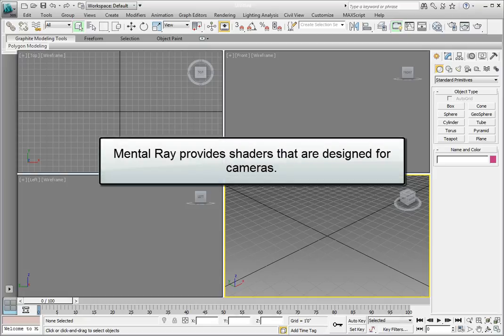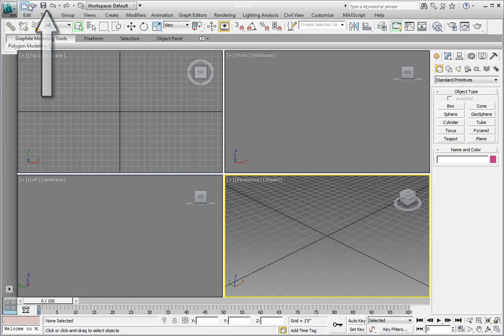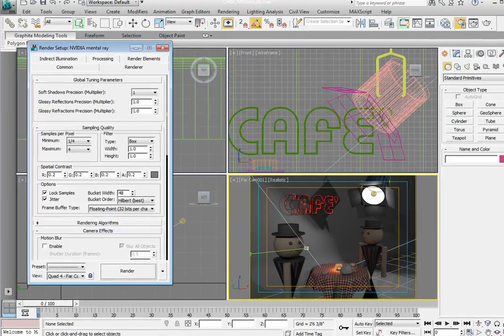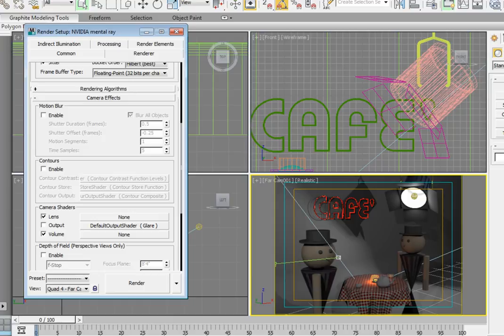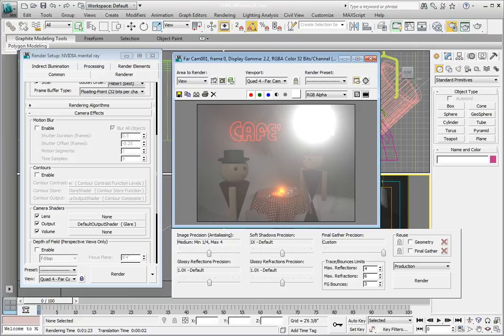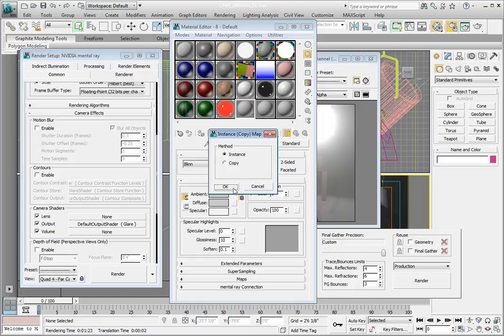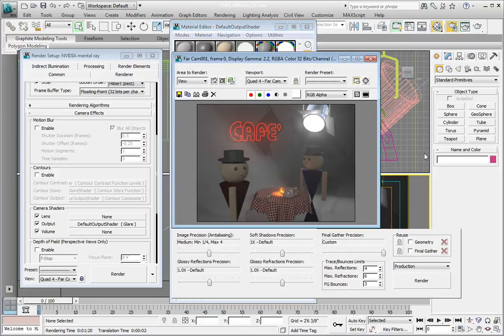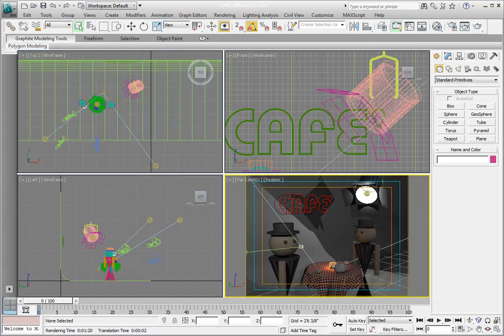Lecture 167 Teached by Steven Schain Free 3ds Max Tuts by Aamir Nadeem Web and Software Developer